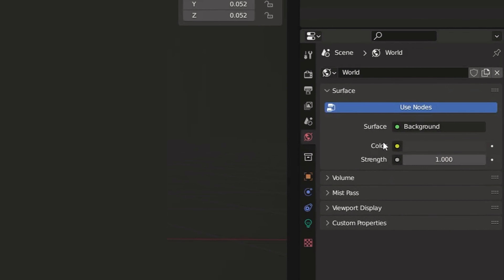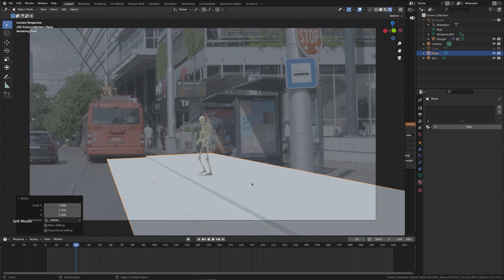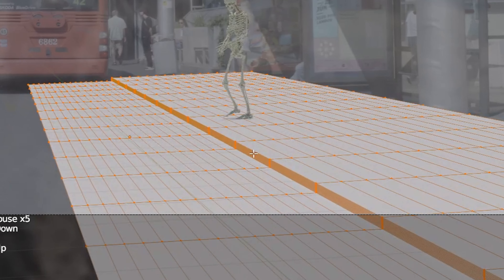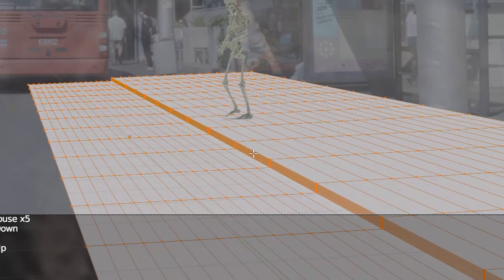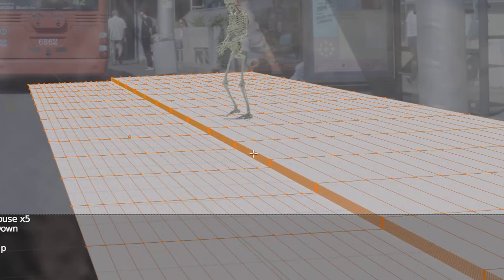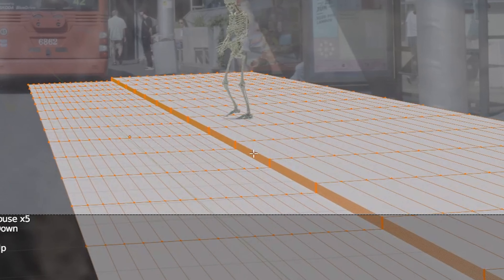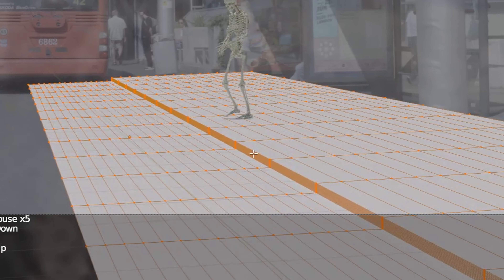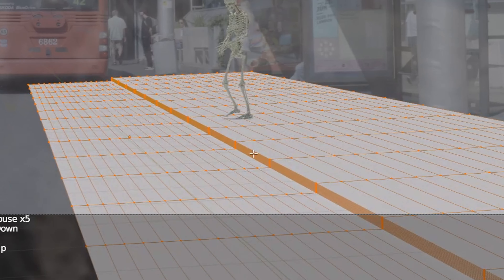Adding ANIMATED 3D CHARACTERS to Videos! - Blender & After Effects Tutorial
In this tutorial, I will show you how to Animate and Add a 3D Character to any shot using Blender and Adobe After Effects. Learn step-by-step how to integrate 3D Models into live action footage.

0:00 - Intro
0:25 - What We'll Need
0:53 - Animation
1:33 - Camera Alignment
2:03 - Lighting
3:20 - Rendering
3:50 - Compositing & Final Touches
4:40 - Outro